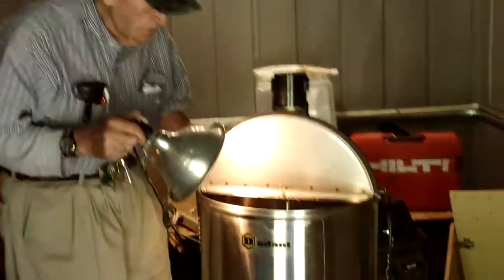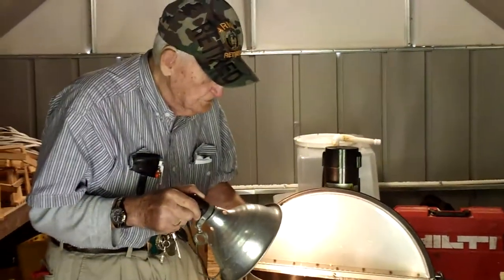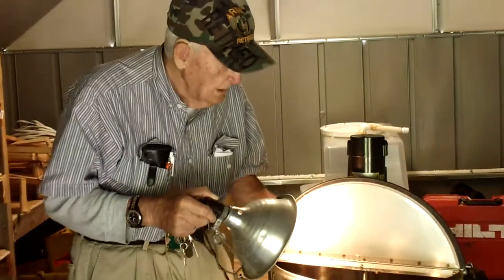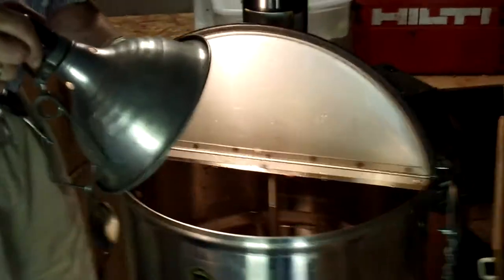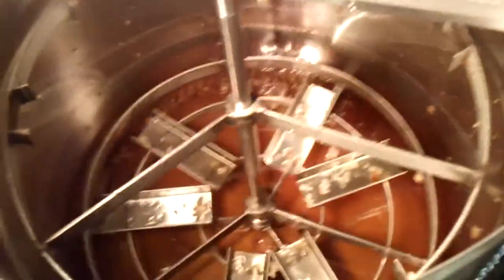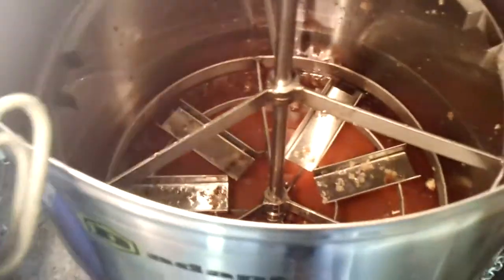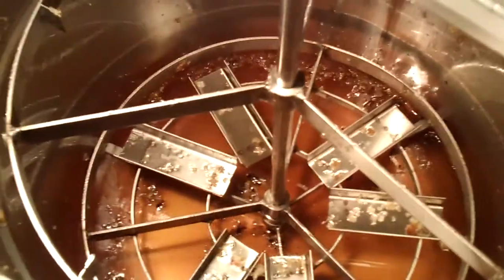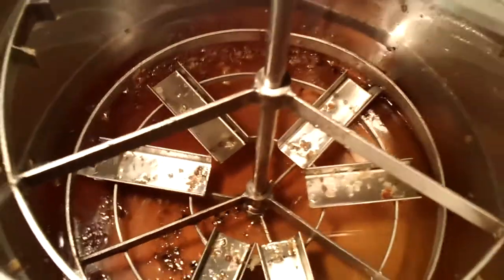Dad's Honey Extractor From Dadant 001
Dad's Honey Extractor from Dadant - Dad talks about his honey extractor he uses to rob his bee hives. He loves the honey extractor that Dadant makes.